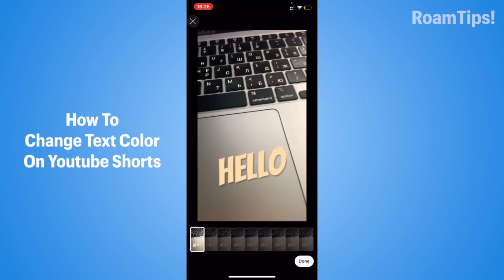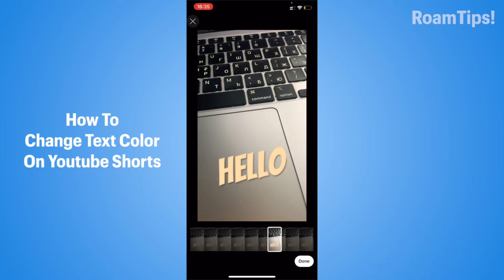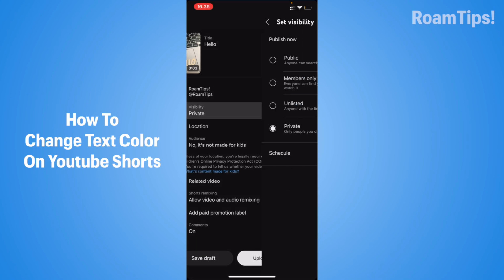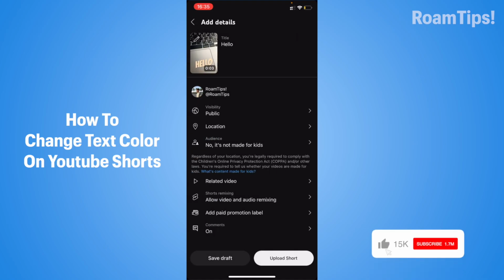How To Change Text Color on YouTube Shorts | 2024 Step-by-Step Guide